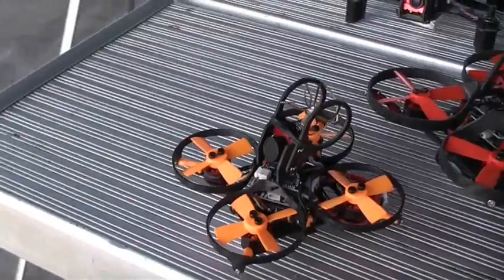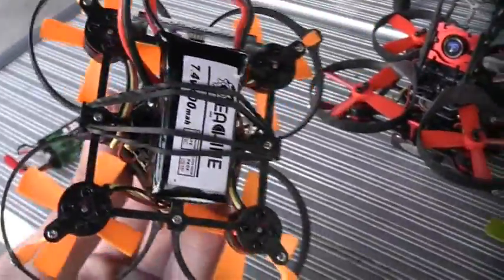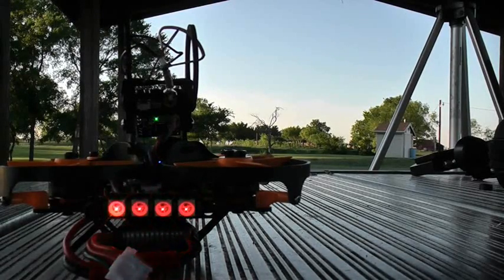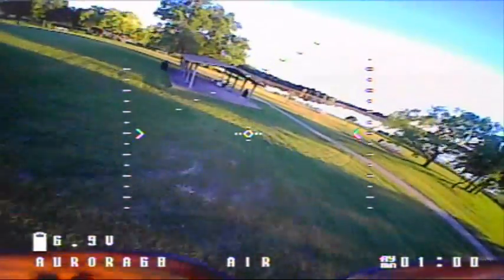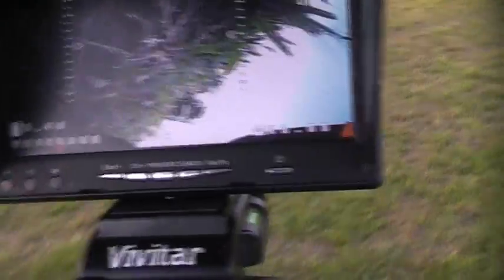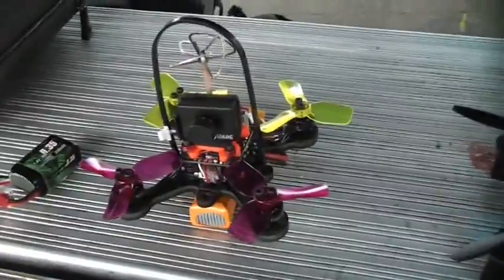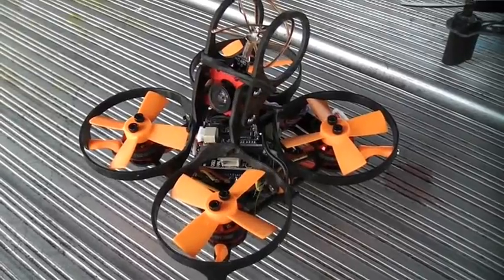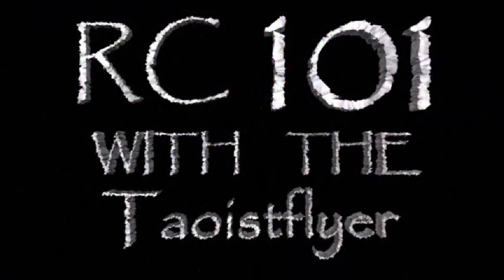Eachine Aurora 68mm Racing Drone. Indoor/Outdoor Brushless FPV.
Eachines' latest racing drone is there smallest one yet measuring in at only 68 millimeters from motor to motor.
Banggood has it listed on there site for $139.99 goo.gl/GhrhmY

Bind and fly pre-programmed.
It uses 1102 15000kv brushless motors.
2 cell 7.4 volt 400 mAh battery.
a new revamped flysky receiver is available.
you can also get the frysky or dsm2/dsmx receiver versions.
It flies like a dream, even though the battery only lasts 3 minutes.
It has betaflight 3.1 installed on the flight controller.
On screen display and tail lights are easy to configure.
Flight modes are easy to add and configure.

This is an awesome outdoor park racer for flying fast through tight obstacles, it is also an amazing indoor aircraft, the first brushless racer I've ever been able to race inside the house.
eachine is getting better at this with each new racer and this one is definitely worth checking out.